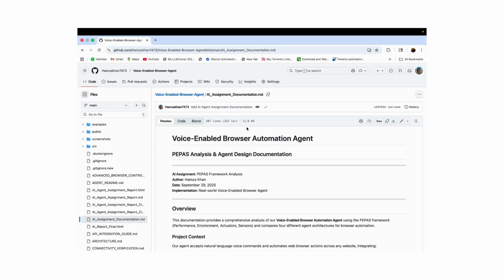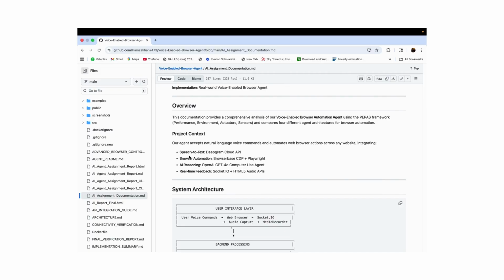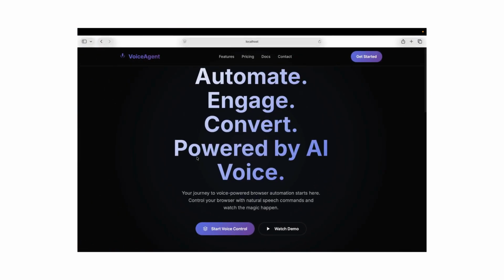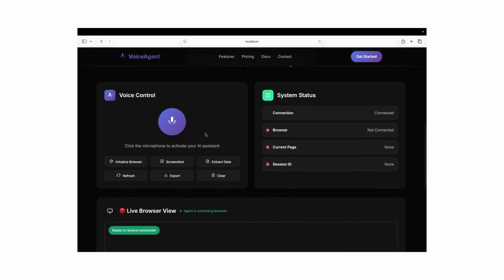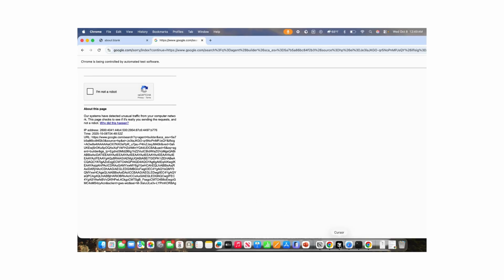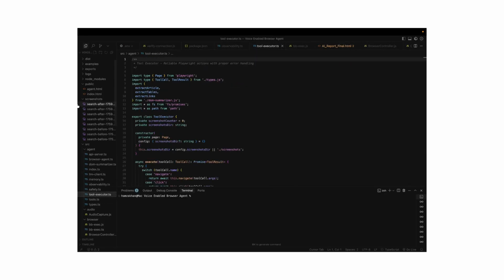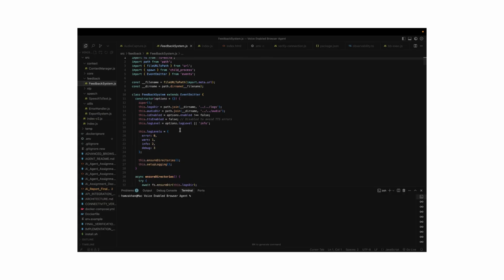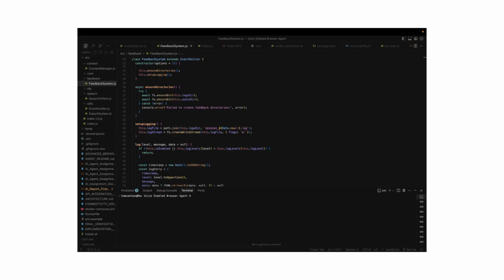Voice enabled agent